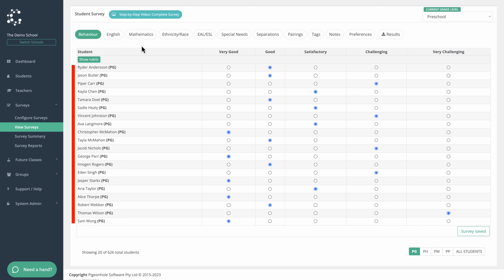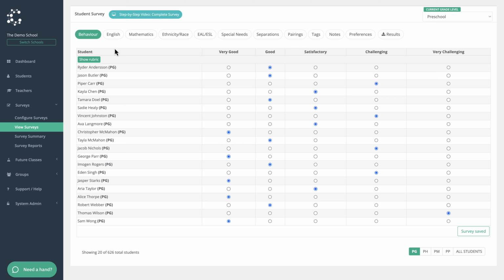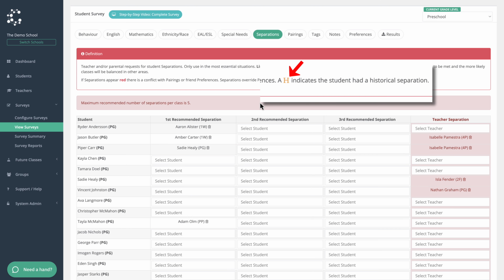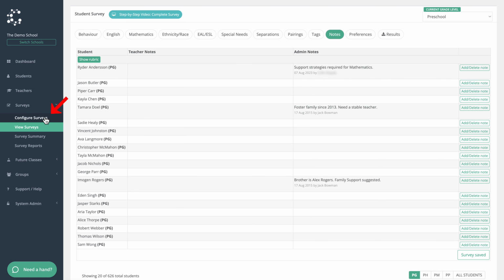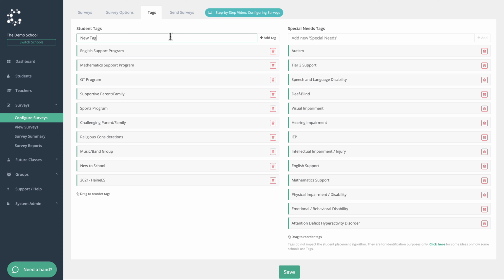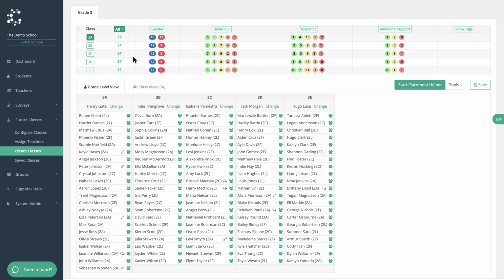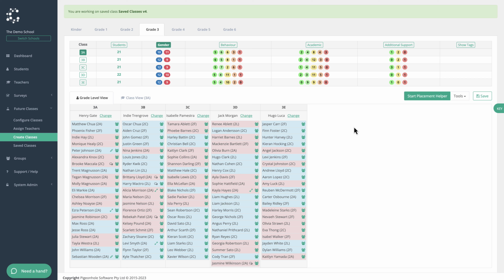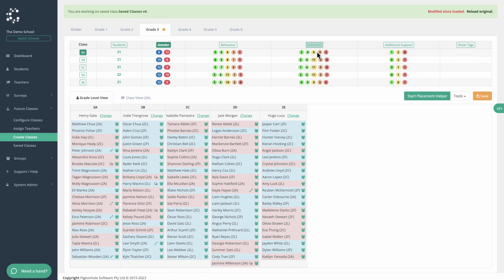Class Creator | 5 Minute Overview